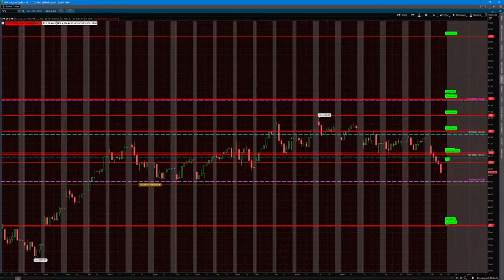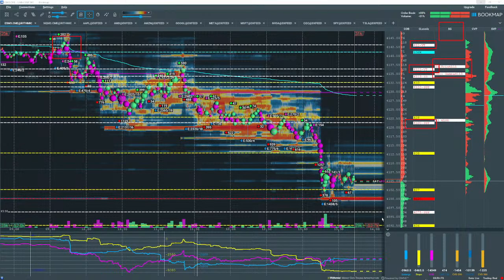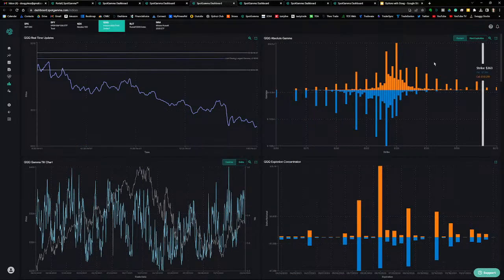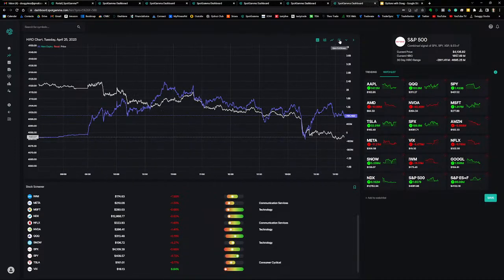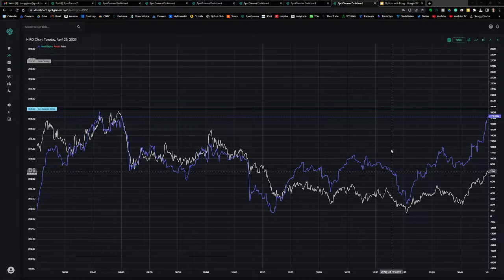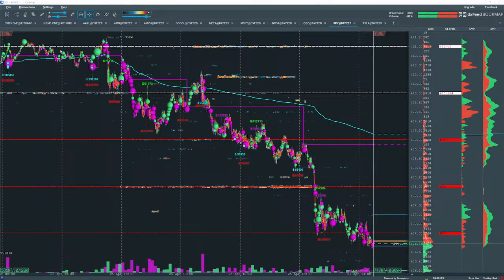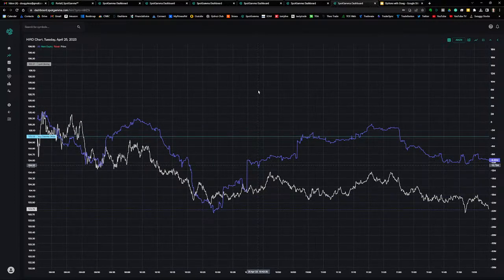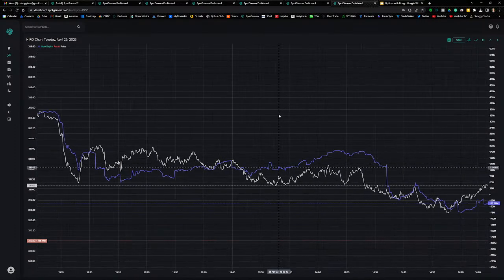Trade Options likes a pro using Bookmap | Doug Pless